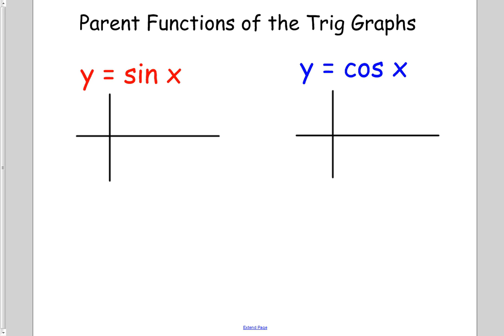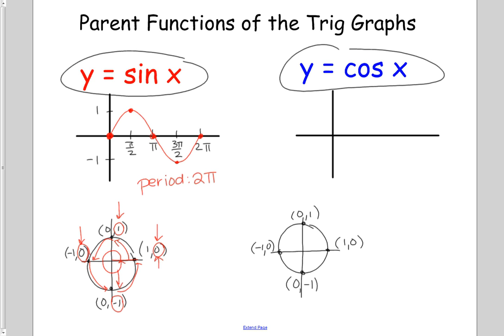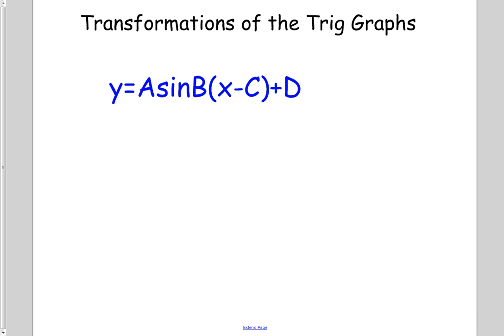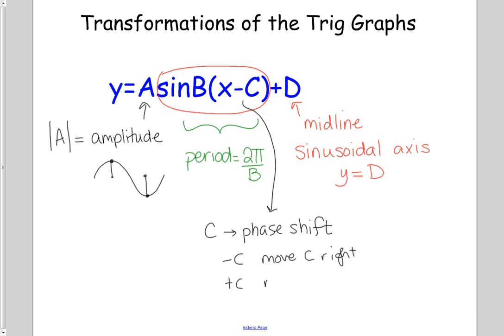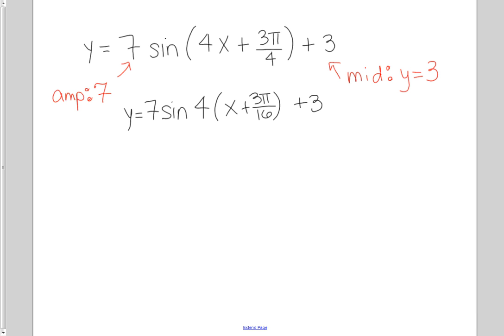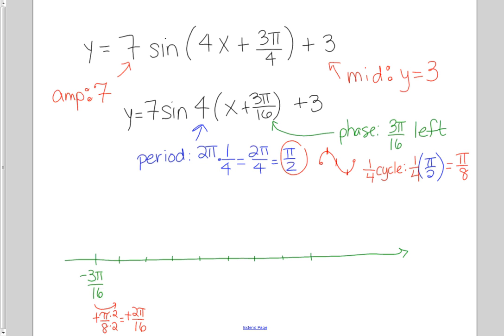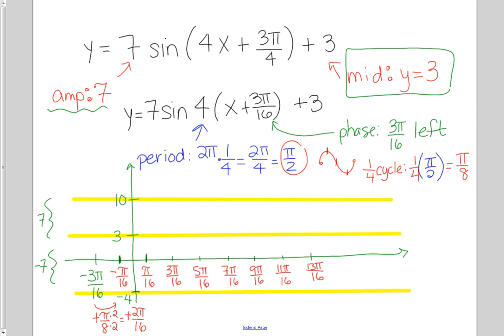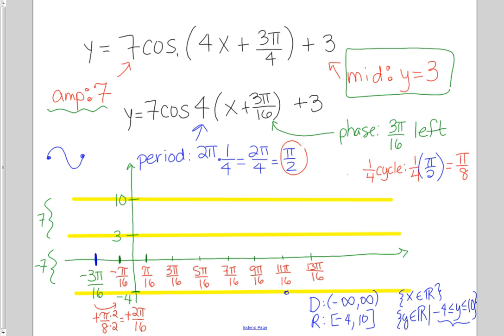Graphing Sine and Cosine